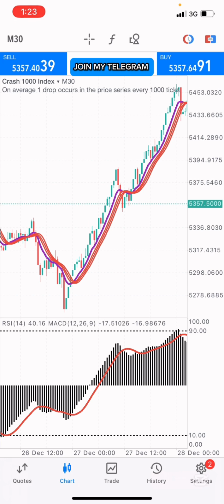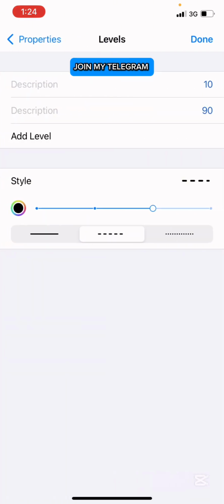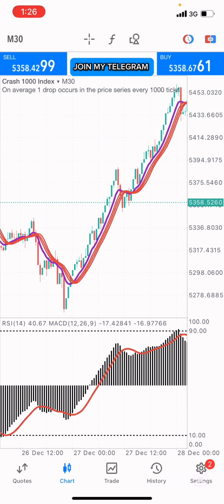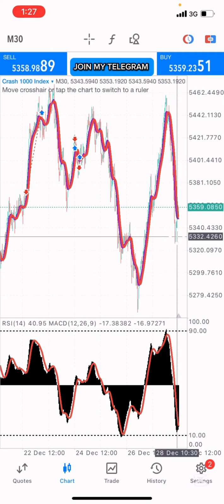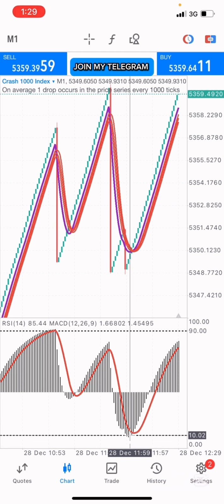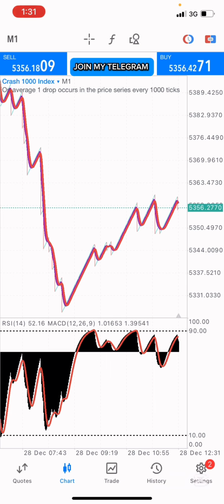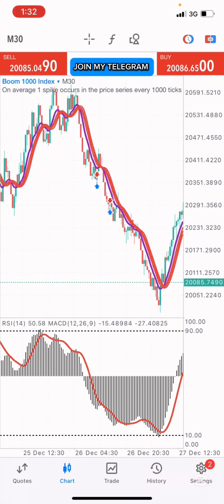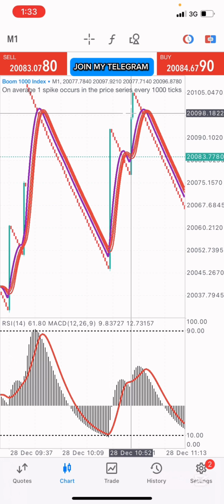Boom and crash 5 candles strategy to milk the market and grow your small account and be profitable